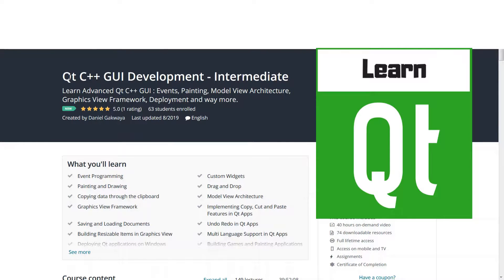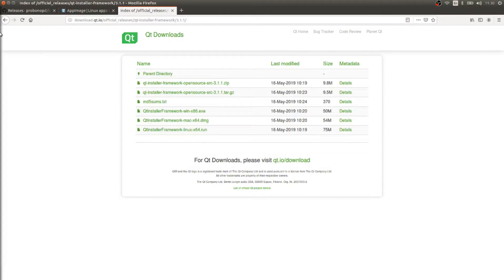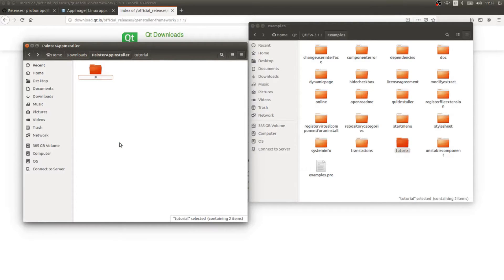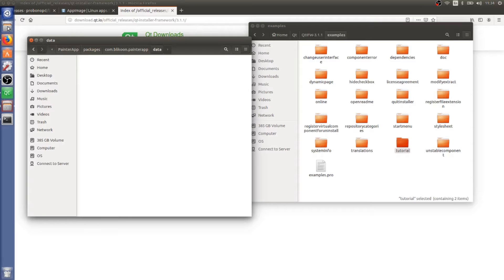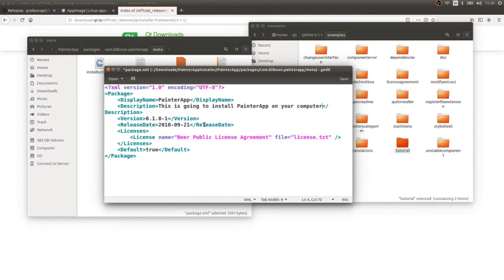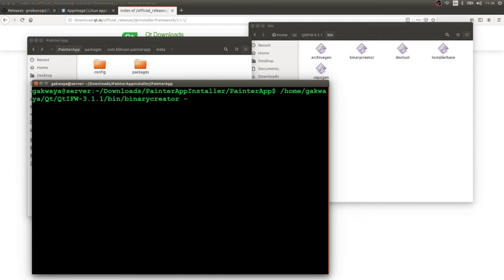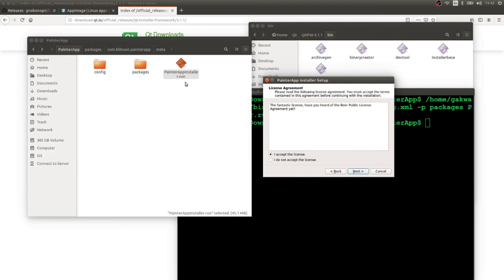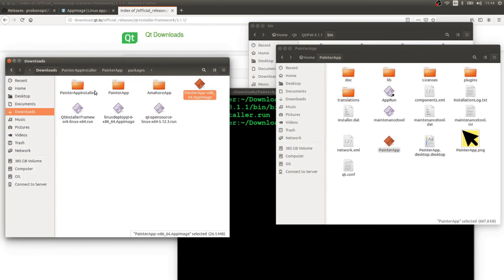Qt Installer Framework - Linux | Qt Deployment (6/7)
Learn how to use the Qt Installer Framework to generate installers for Linux